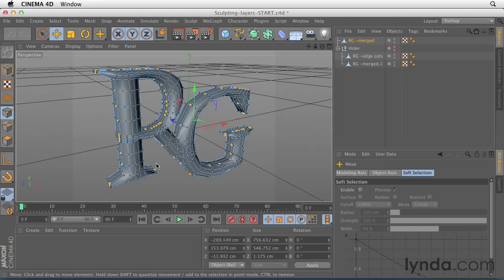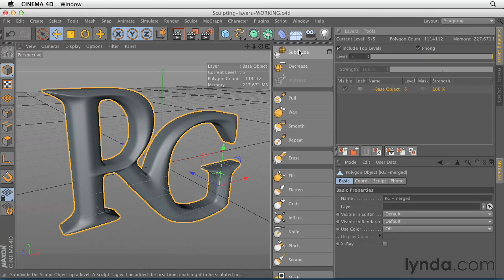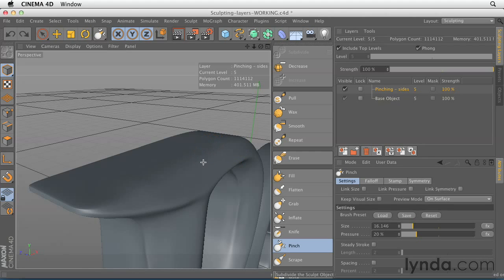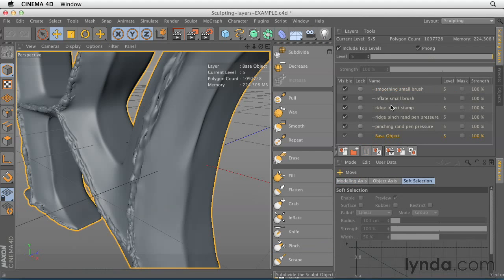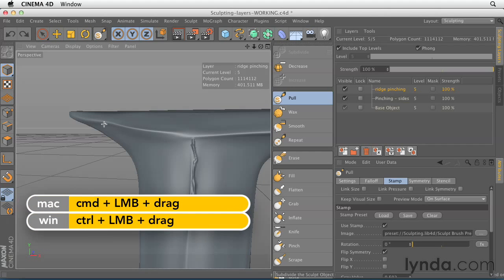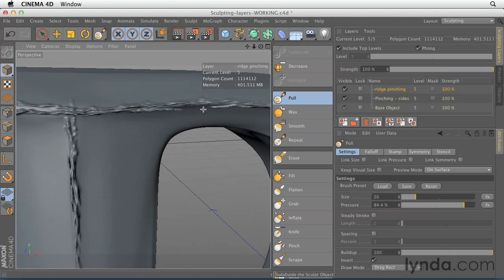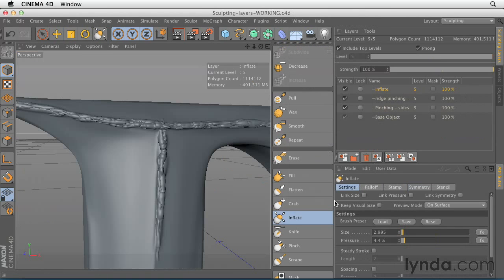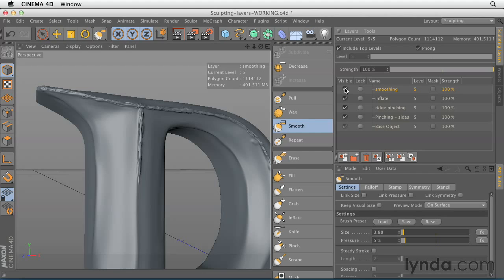109398 02 03 3D30 sculptinglayers - jmaisvideo.blogspot.com.br